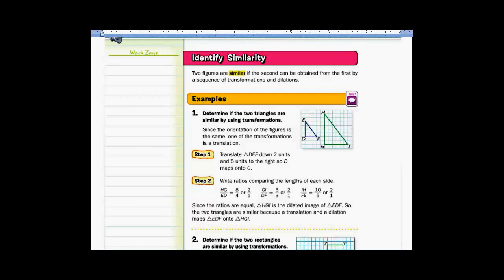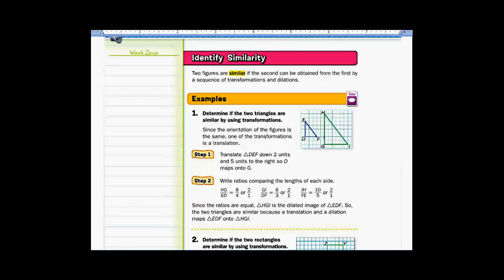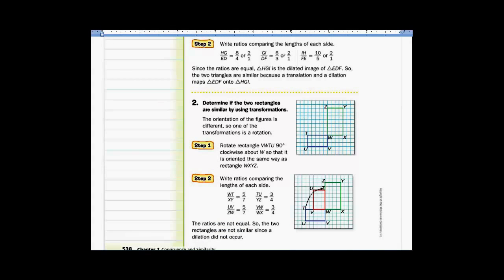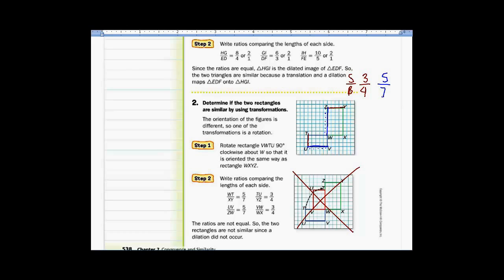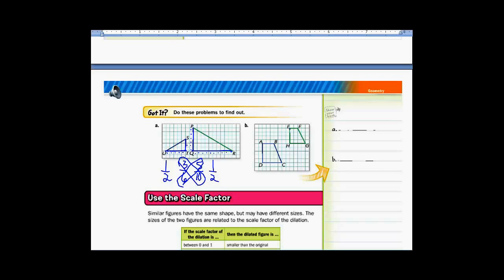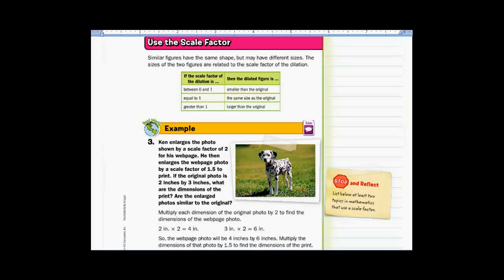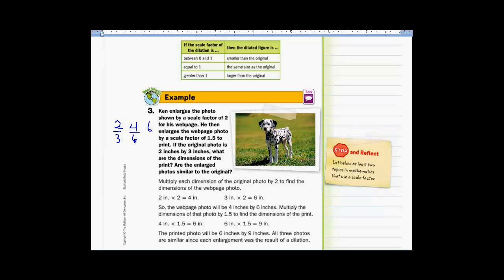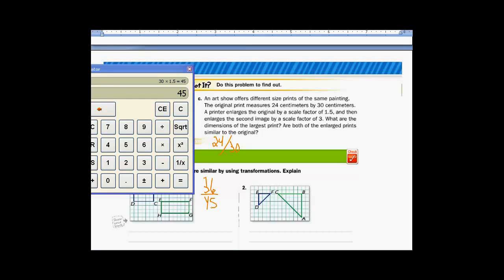7.3 e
Similarity and Congruent Figures